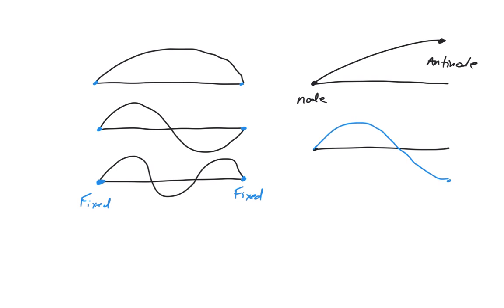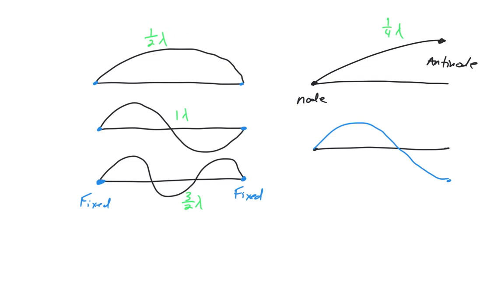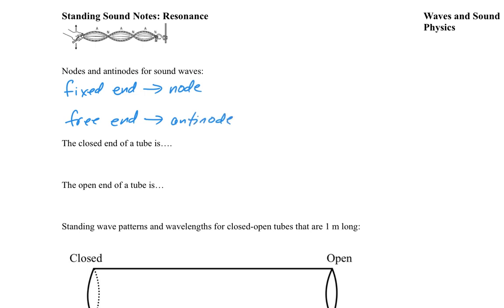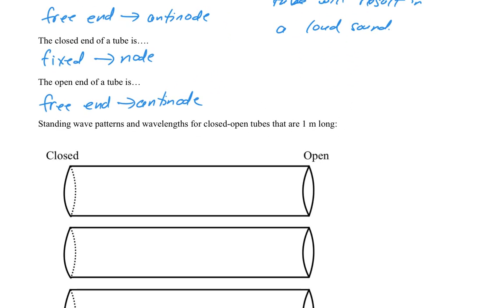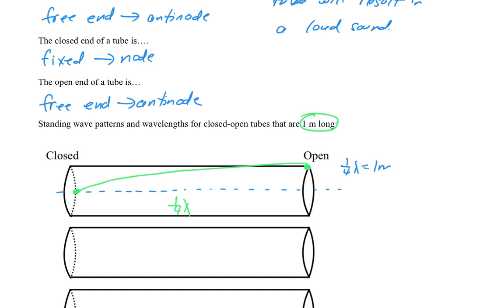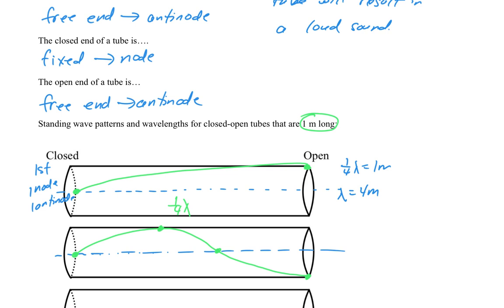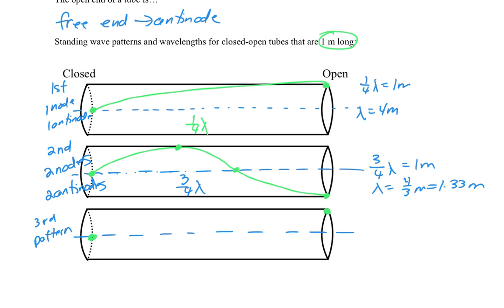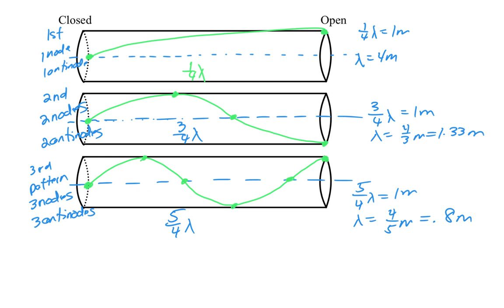standing sound wave notes